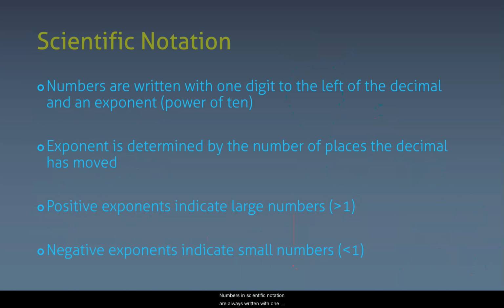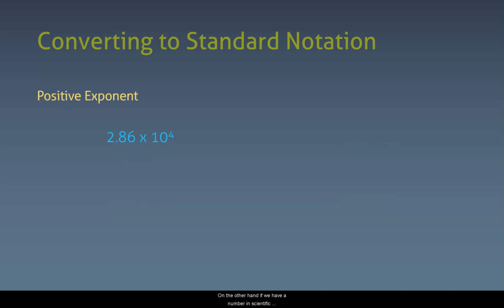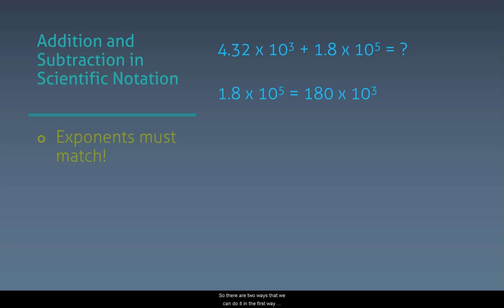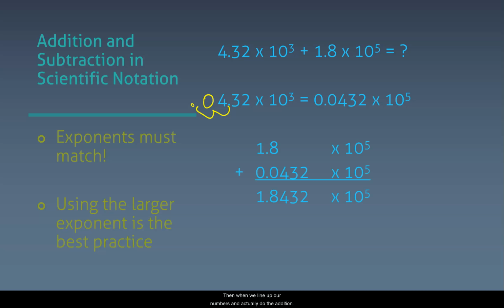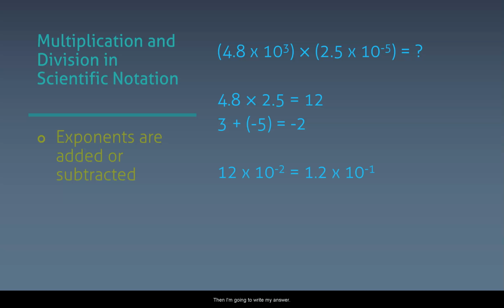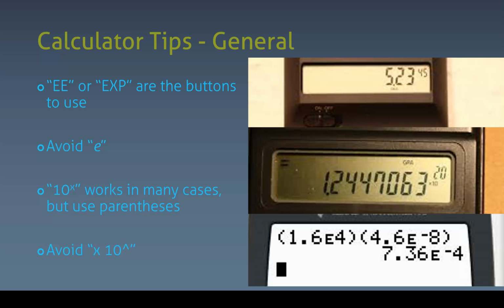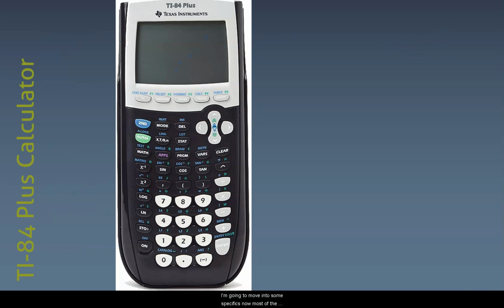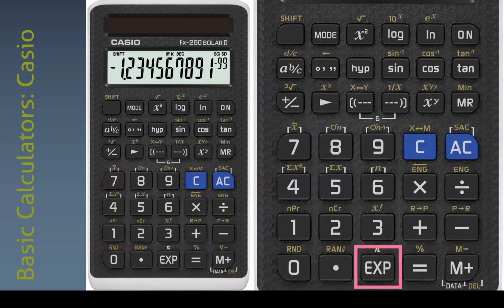CHM 131 Scientific Notation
with tiny captions